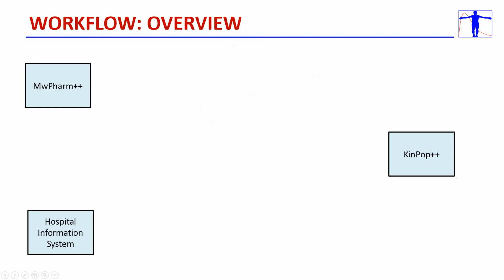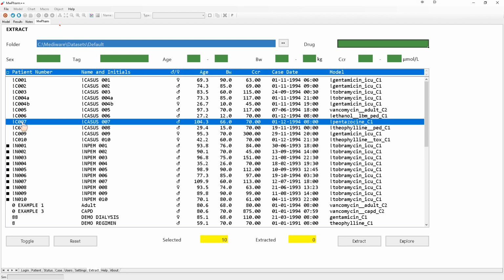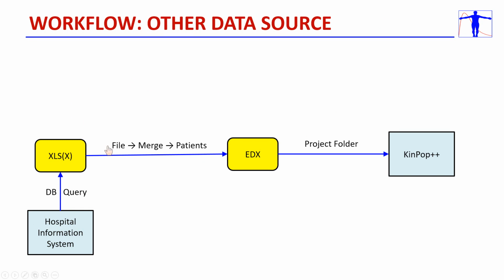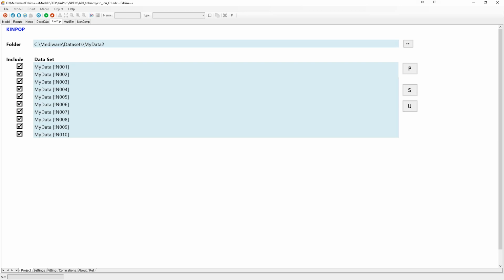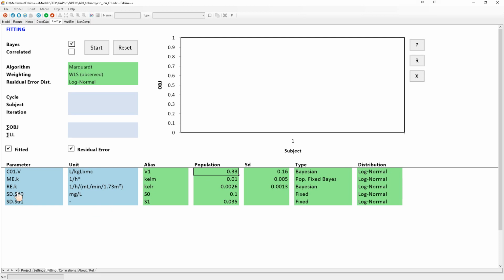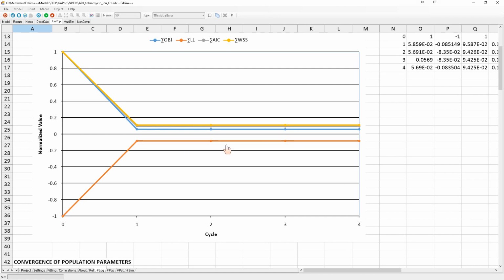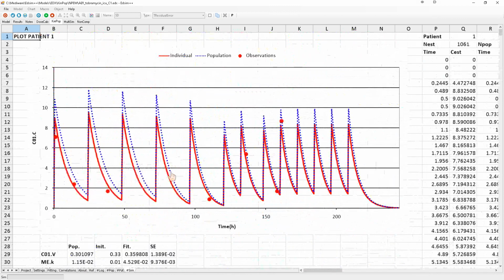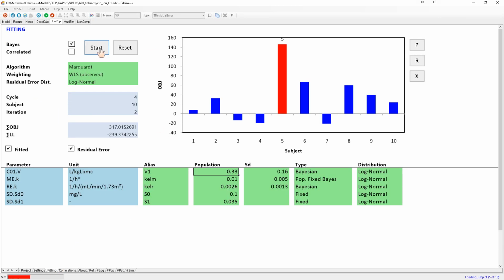KinPop++ Workflow Demo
Demonstration of the basic workflow in KinPop++